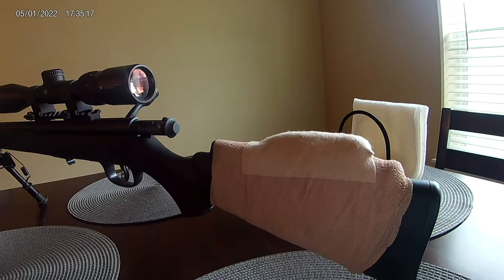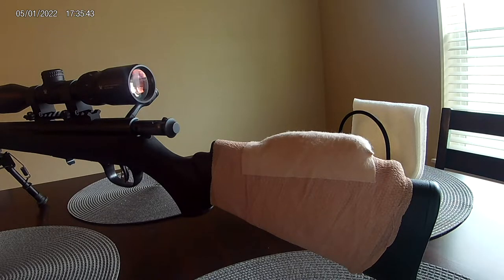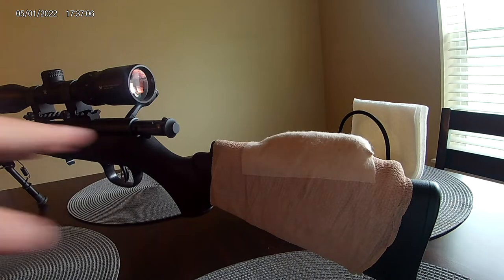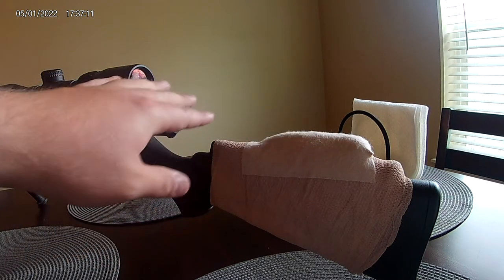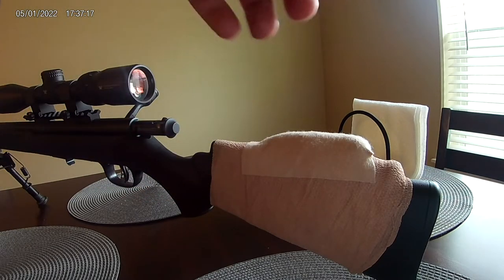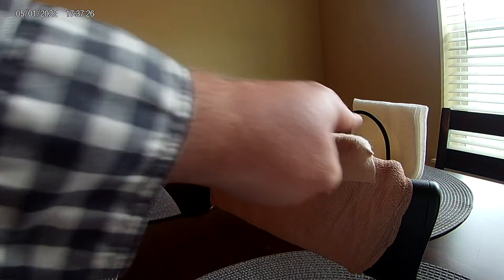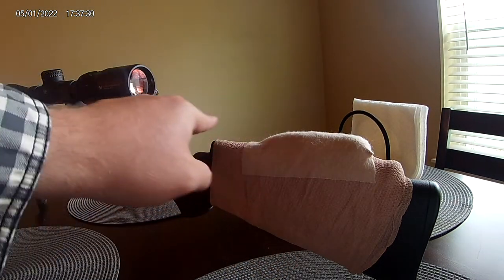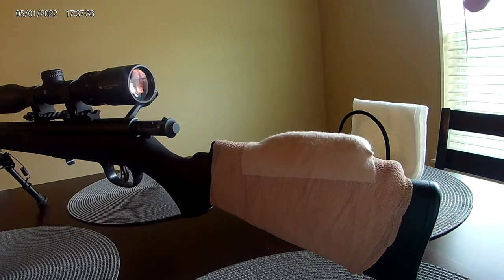$3.50 DIY Cheek Rest for Rifle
You will want some $2.00 self-adhesive bandage (such as Vet Wrap) and a 3-pack (smallest I could find) of Moleskin (I got Walmart brand for $1.50).